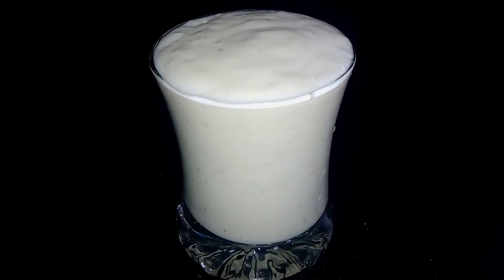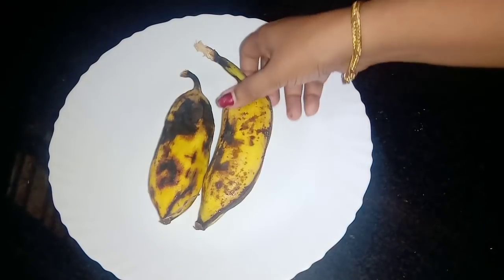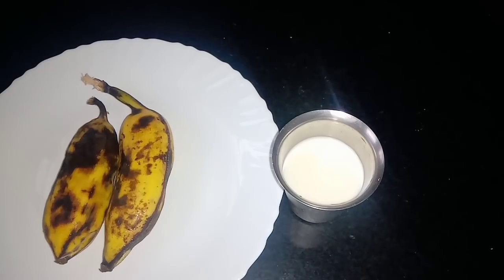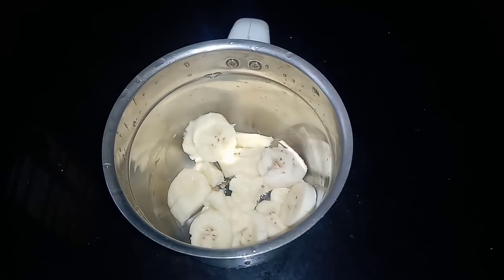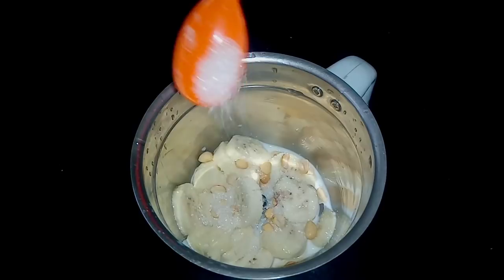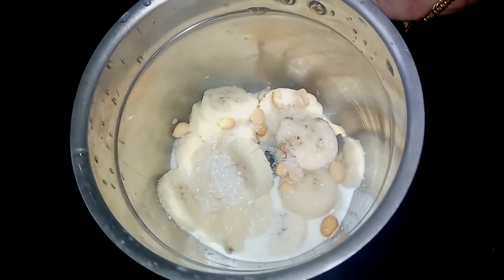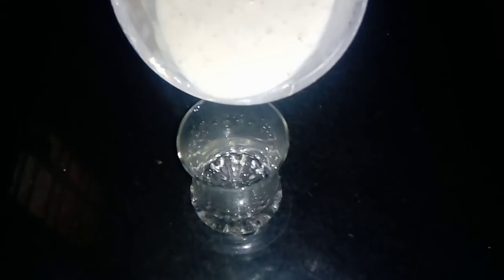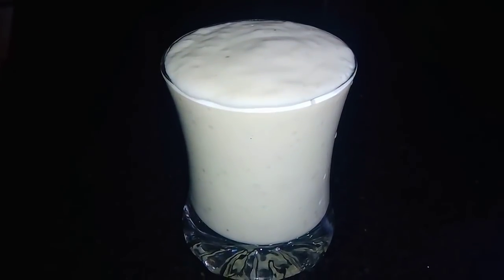10 ദിവസം കൊണ്ട് മുഖവും ശരീരവും ഒരുപോലെ വണ്ണം വെക്കാം ll Fast Weight Gain Shake Recipe in Malayalam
Homemade Fast Weight Gain Tip in Malayalam